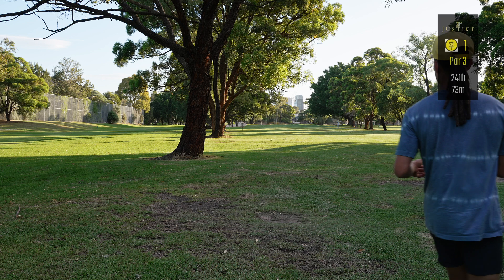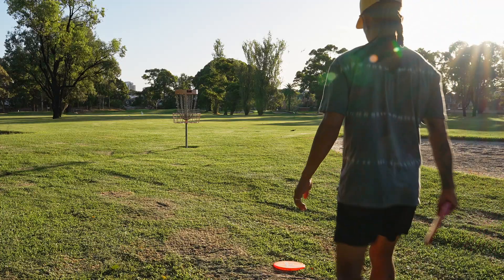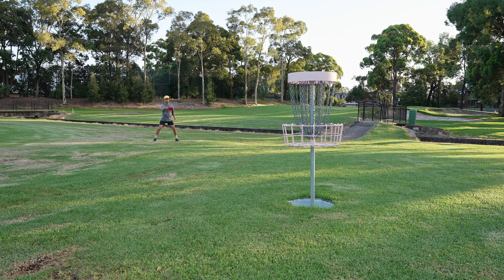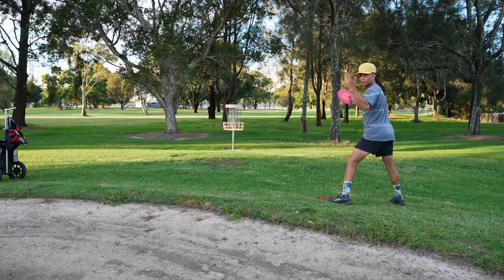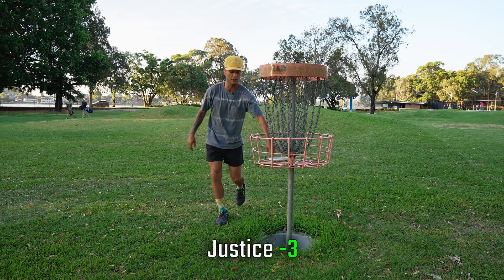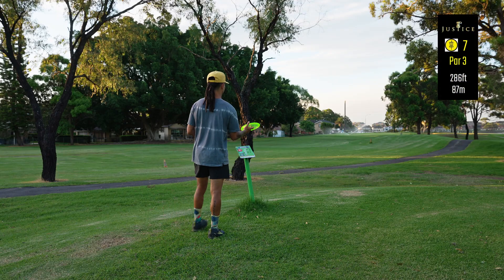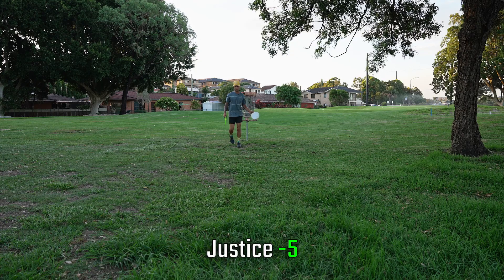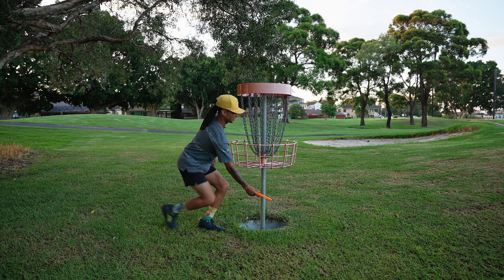Is THIS The BEST Disc Golf Course In Sydney Australia? Front 9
Welcome back Justice League!

This video is long over due, but I finally recorded the front 9 holes at Barnwell park in Sydney. This is a special location because it is the only course in the surrounding area that is located on a ball golf course! So you already know that the fairways will be really nice as well as new challenges that come with a golf course like bunkers and putting greens that act as hazards! We are gonna see, is this the best disc golf course in Sydney, Australia?

This is the front 9 holes at the disc golf golf course which are shorter and less challenging than the back 9 holes. I'm curious, have you ever played disc golf on a golf course before? I highly recommend it!

Use code "justice5" when checking out at @discconnectiondiscgolf
Use code "justice25" when checking out at TeeBox Sox!
Use code "syncoverstripes" when checking out at Idio Sports!